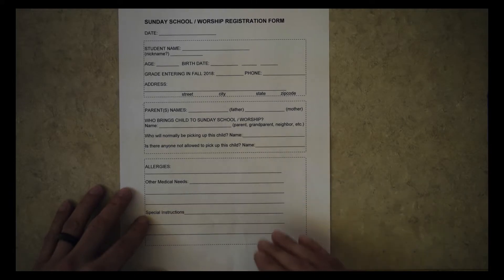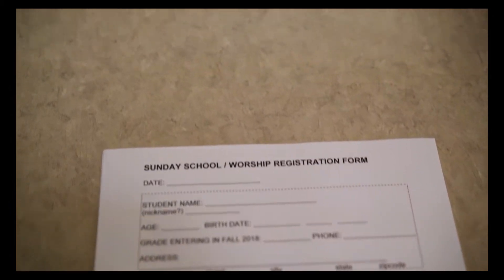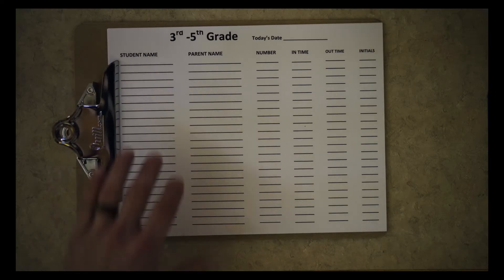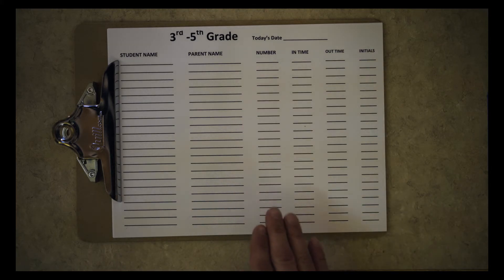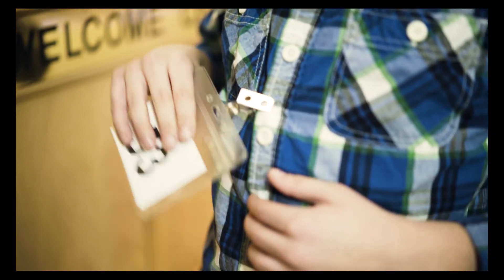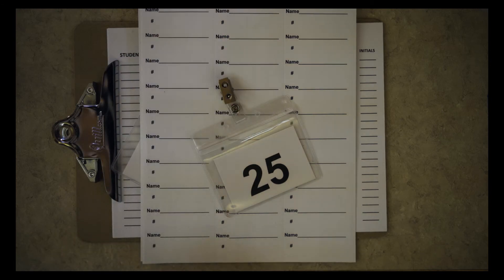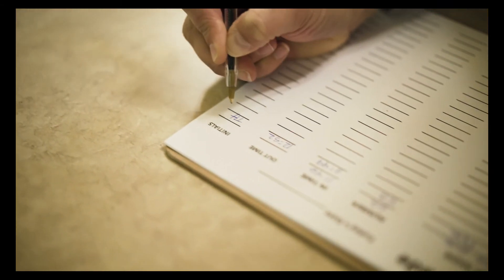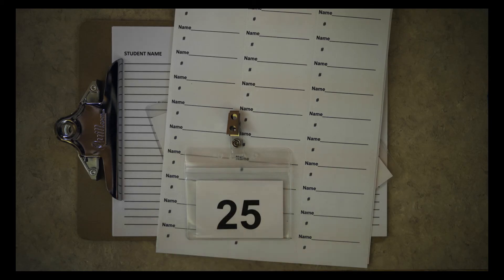Check-In and Check-Out Process